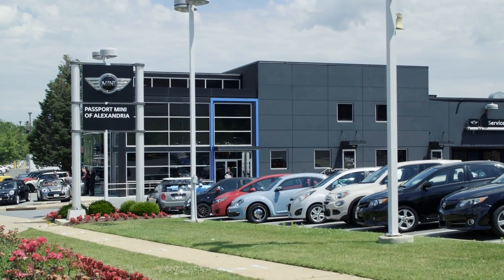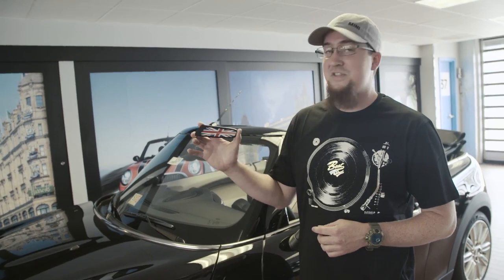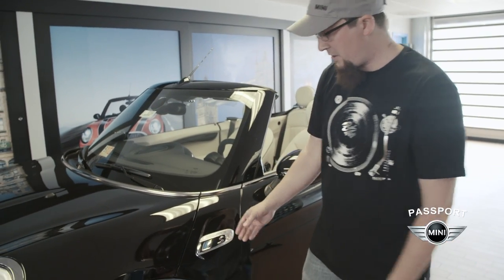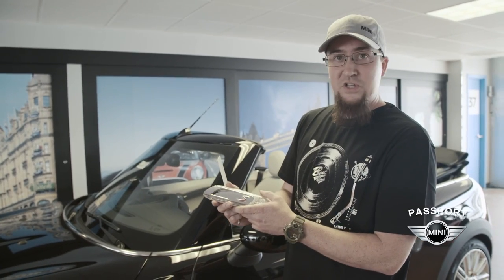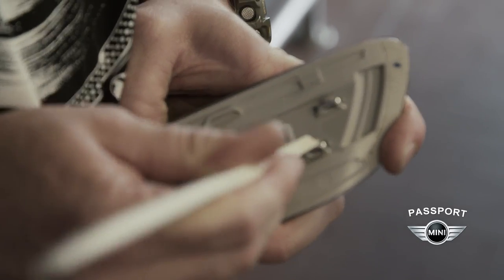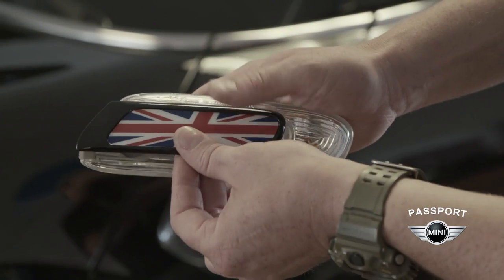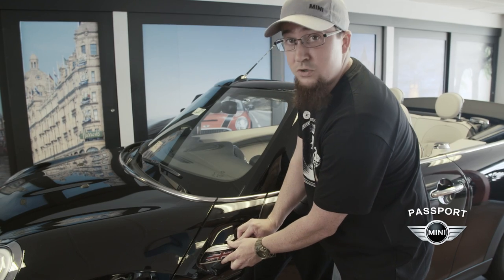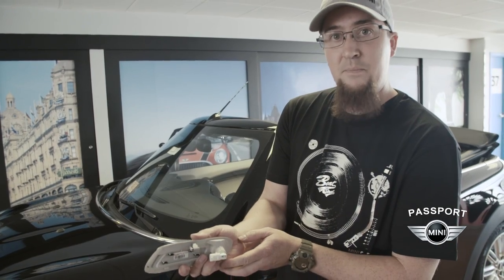How to install side scuttle kit on MINI Cooper (2014 and newer)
Here's a new video from Keith about how to install the custom side scuttle kit on your 2014 or newer MINI Cooper.